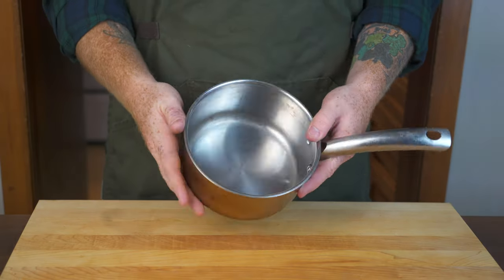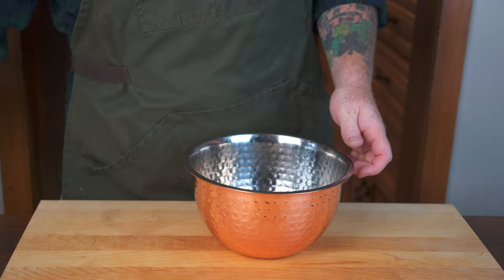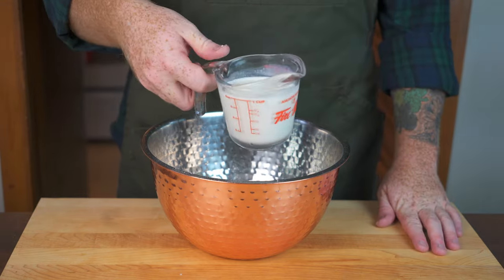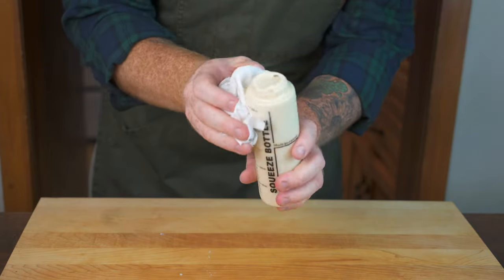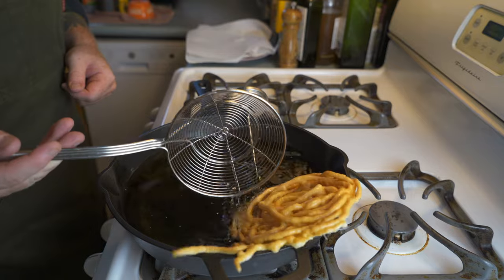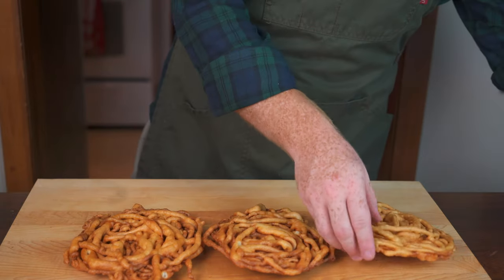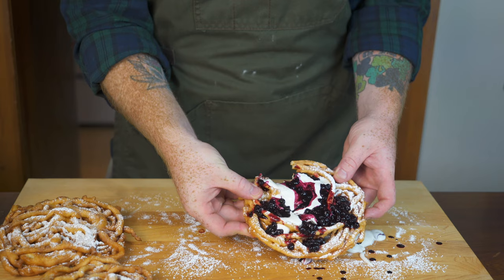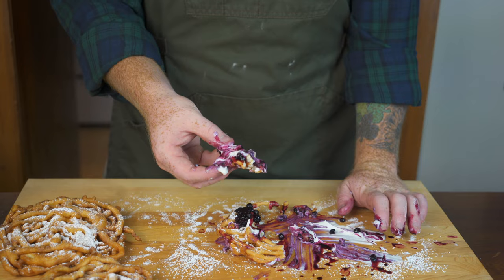Idiot Proof Funnel Cakes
Good afternoon my fellow idiots! After a quick week off from the channel, I'm back and ready to rock. Now that summers over and we're in to September, that means we're kicking off fall festival season. I've already been to two, and have had funnel cakes at both because funnel cakes go hand in hand with fall festivals! So anyways, that's what I've made as an episode today- funnel cakes. They're super easy to make and you can top them with just about anything you want.

IF YOU WANT TO BUY THE KNIFES I USE IN MY VIDEOS.
**full disclosure, I make 7% commission from Vosteed Cutlery if you buy from them**

Berry Sauce Ingredients:
- 2 cups frozen blueberries
- 1/4 cup white granulated sugar
- 1 tsp cinnamon
- juice of half a large lemon

Funnel Cake Ingredients:
- 2 cups all purpose flour
- 2 tbsp white granulated sugar
- 1 tsp baking powder
- 1/2 tsp kosher salt
- 1 cup whole milk
- 2 large eggs